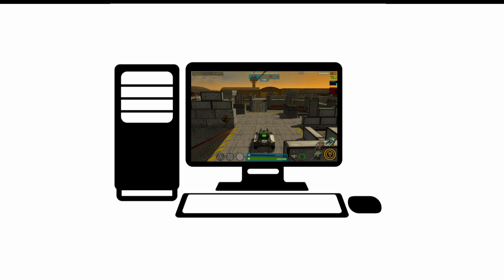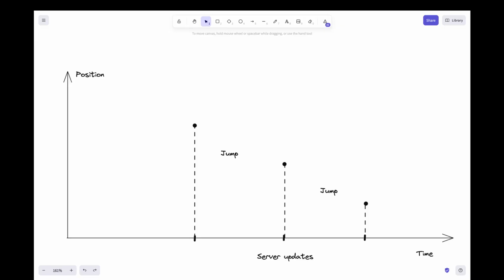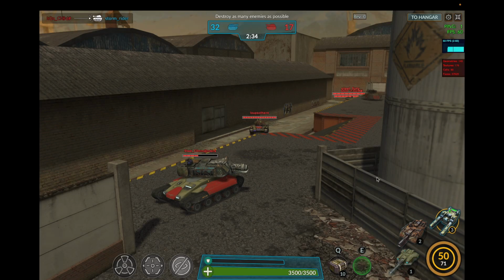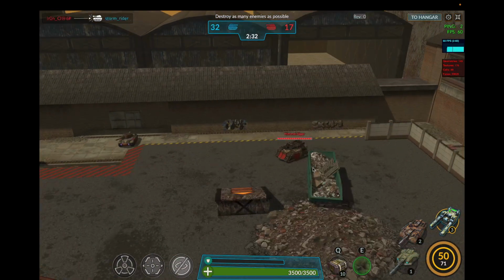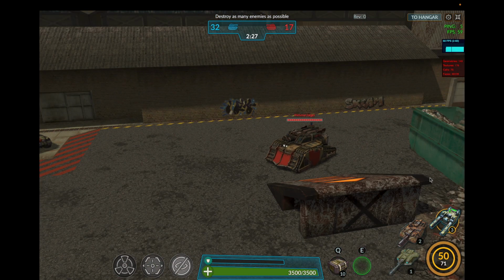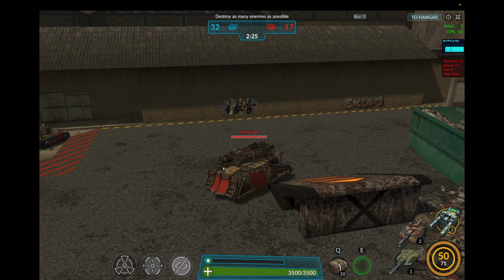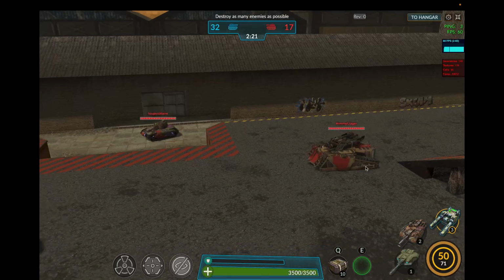Server vs Client in games. Interpolastion vs Extrapolation.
Explore the crucial roles of server and client in multiplayer games and understand how they communicate to create a seamless gaming experience. This video delves into the concepts of interpolation and extrapolation, essential techniques for managing latency and ensuring smooth gameplay.